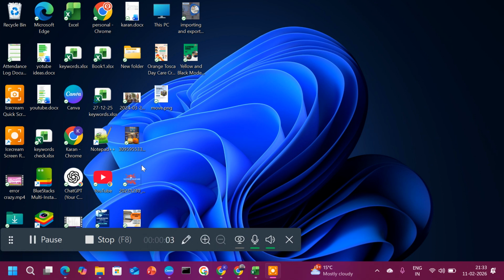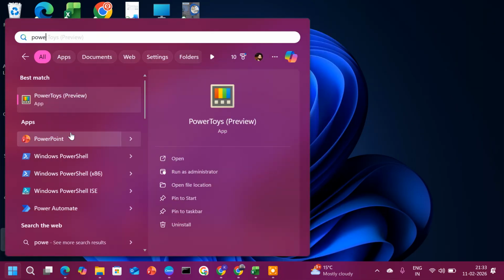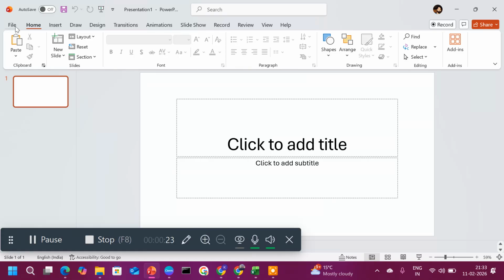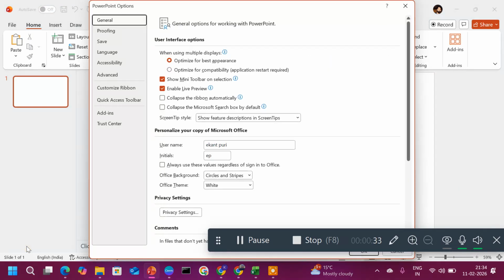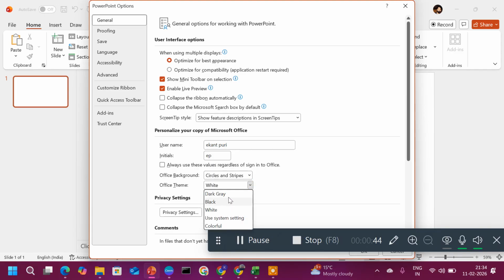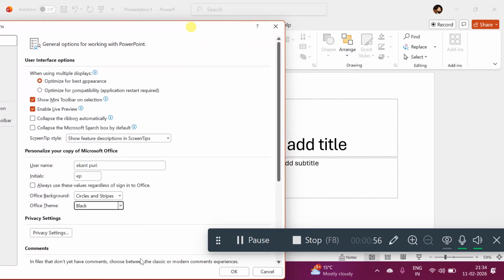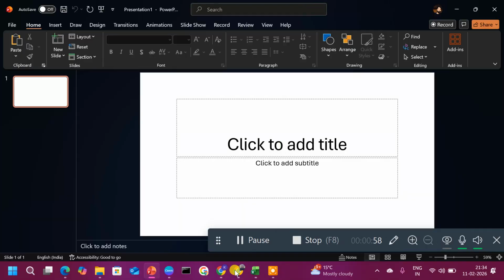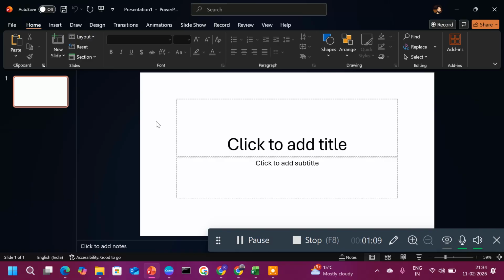How to Enable Dark Mode in Microsoft PowerPoint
Learn how to enable Dark Mode in Microsoft PowerPoint with this easy, step-by-step tutorial. If you spend a lot of time creating presentations, Dark Mode can help reduce eye strain, improve focus, and give your workspace a clean, modern look. In this guide, you’ll see exactly where to find the PowerPoint theme settings and how to switch from the default light interface to the Dark Gray or Black theme in just a few clicks.

FOLLOW ME